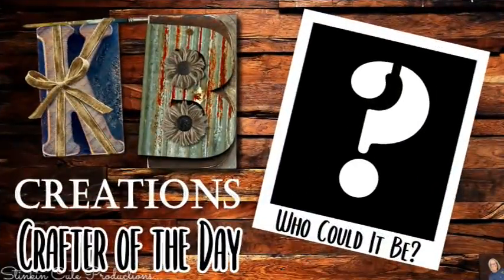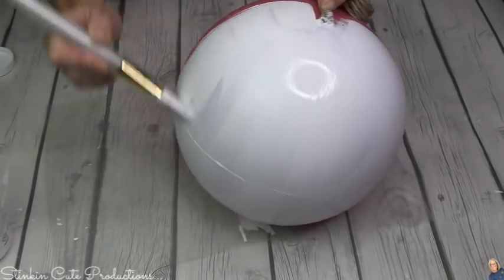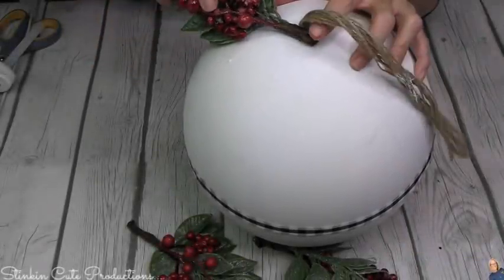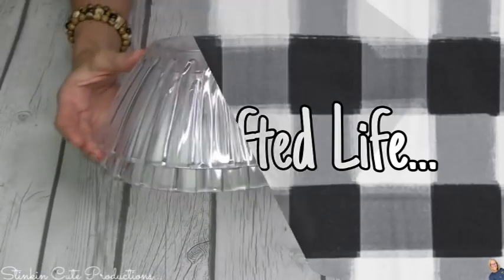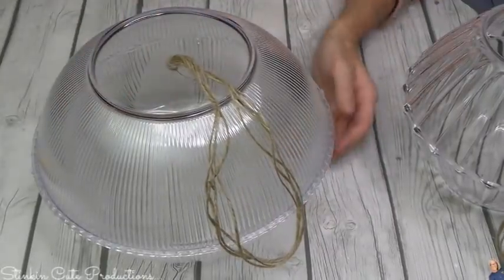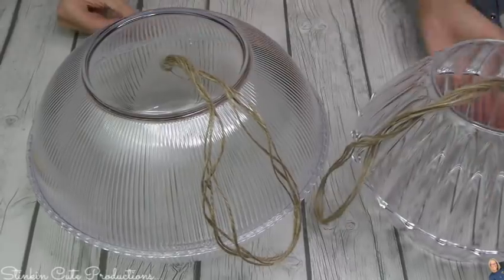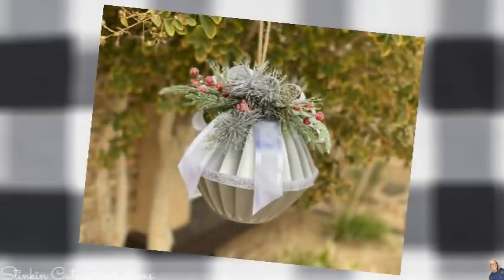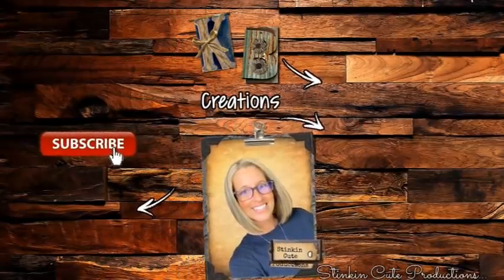LOOK what I do with these BALLS | AMAZING MUST SEE DIY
LOOK what I do with these PlASTIC PLAYING BALLS! This is AMAZING and is a MUST SEE DIY that you are NOT going to want to MISS! This is a VERY VERSITILE DIY that can EASILY be done in ANY DECOR Style for the SAME BUDGET-friendly cost! So come CRAFT on a BUDGET with me today to see what I do with these Plastic Playing Balls that you are going to LOVE!!! EASY Dollar Tree DIY, Dollar Tree Farmhouse DIY, Dollar Tree Christmas Decor DIY 2021! Happy Crafting Everyone ~ Kelly :-)

KB Creations
5022 West Ave. N. Suite 102 #187

HP Envy